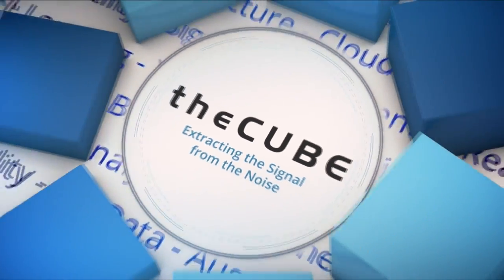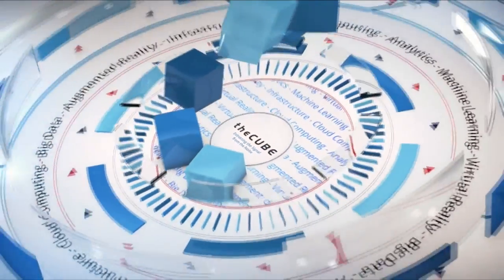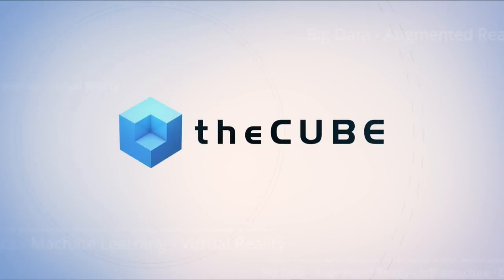Cory Minton & Colin Gallagher & Cory Minton, Dell EMC | Splunk .conf 2017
Cory Minton, Principal Engineer, Data Analytics Leader, Dell EMC AND Colin Gallagher, Sr Director Product Marketing, HCI, Dell EMC, sit with Dave Vellante and John Walls for Splunk .conf 2017 in Washington D.C.

Splunk taps ecosystem to make data solutions, not slogans

Dell EMC whacks infra weeds so you don’t have to
Dell EMC’s Ready Systems for Splunk come in a variety of flavors to suit the full range of Splunk users, according to Cory Minton, data analytics go-to-market leader at Dell EMC. “Whatever reason they buy Splunk for, whatever workload or business outcome they’re trying to achieve, we accelerate it,” Minton told theCUBE.

How can Dell EMC’s infrastructure help companies that just want to run Splunk applications? More than they know, Minton added.

In this era of cloud and instant spin-up/spin-down gratification, customers may forget about low-level infrastructure. But no high-level application is independent of infrastructure beneath it. Lest they forget, cloud is another term for infrastructure as a service. They have not gotten rid of infrastructure, even if they can’t see it.

“Whether they like infrastructure or they think it’s valuable or not, what they need to understand is that there are impacts,” Minton said. A company running Splunk Enterprise for collecting and indexing data might decide to add on the newer Splunk Enterprise Security. Easy, right? Not so fast, Minton stated. There are considerable downstream effects the new addition may have in terms of capacity or performance. If the application team has not accounted for these, they could cause serious issues and slow down business, he added.

This is the point of Splunk and Dell EMC’s joint engineering and joint certification for Ready Systems. The infrastructure comes pre-fitted for Splunk apps. “That’s work that customers don’t have to do, and that’s value that we can deliver to them,” Minton said.